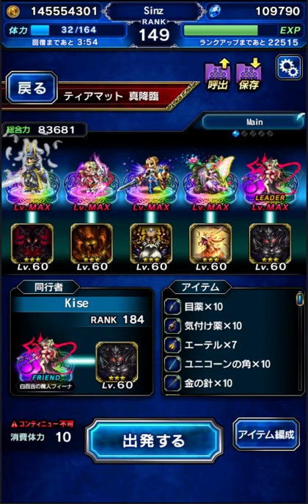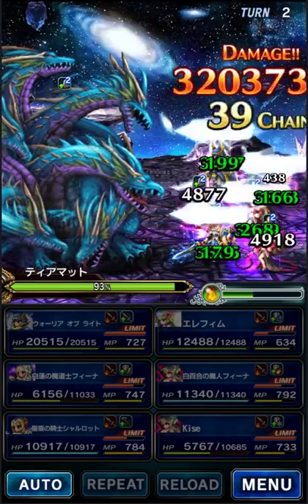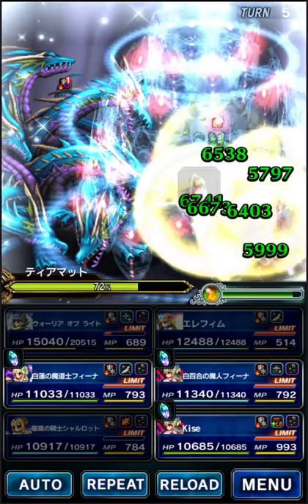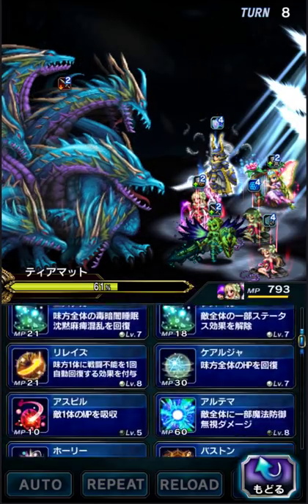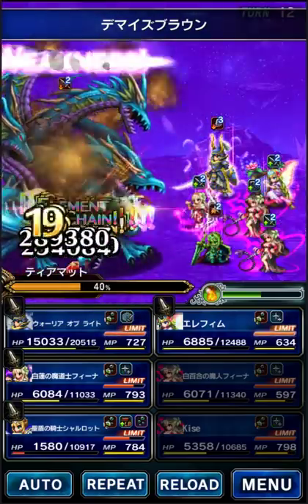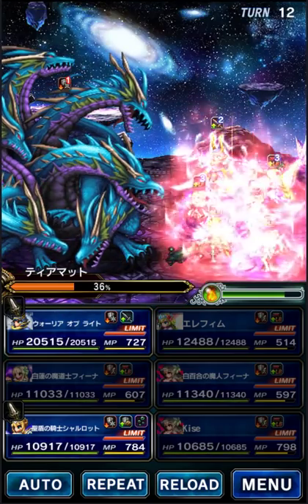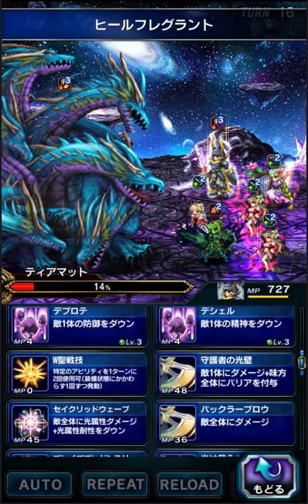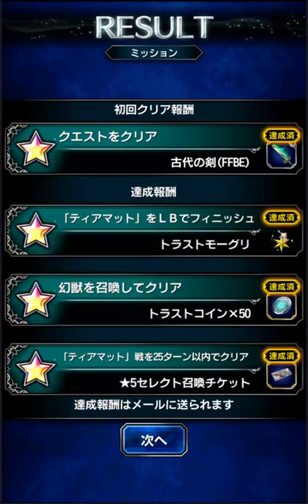[JP] Tiamat Trial, All Missions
Brand new trial came out on JP today and I was able to full clear it on day one. Feels good! Text Guide